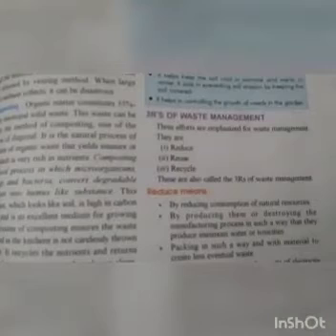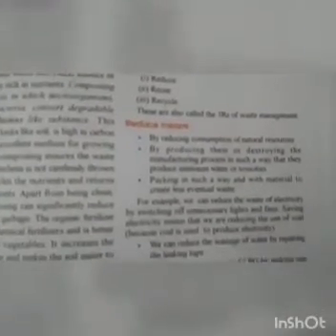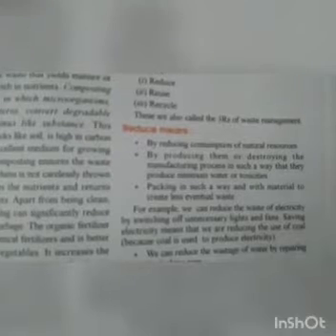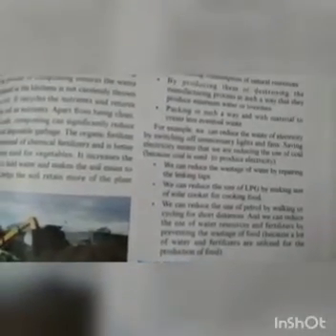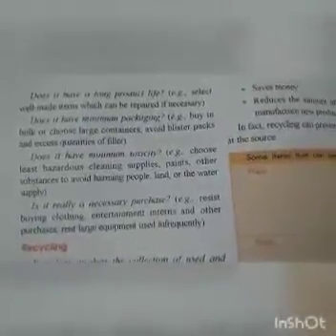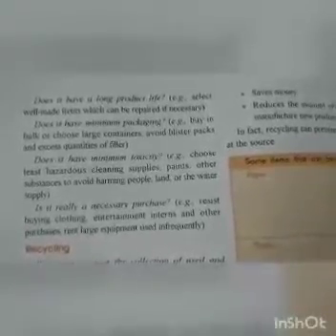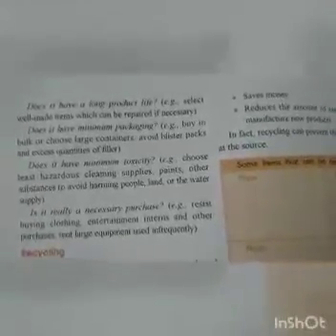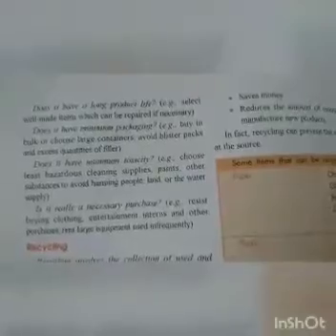CLASS:- X(Tenth) GEOGRAPHY CHAPTER - 12(Part - 3)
"WASTE MANAGEMENT" From "ICSE Discovering The World" Book - 10